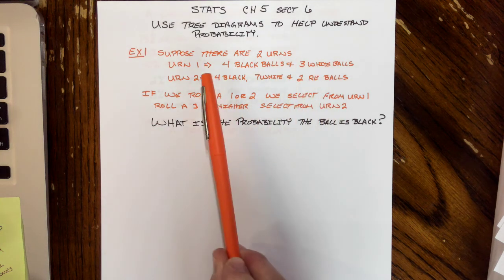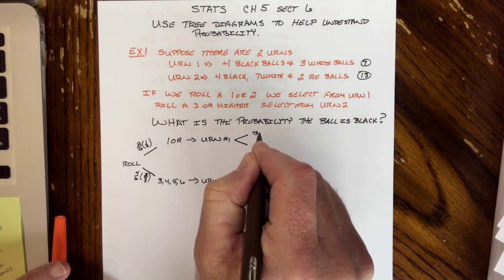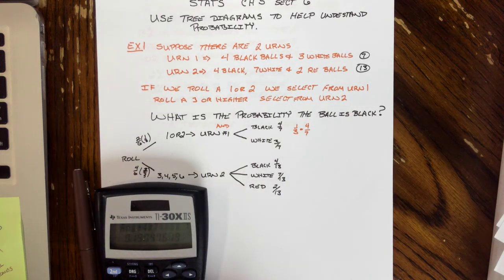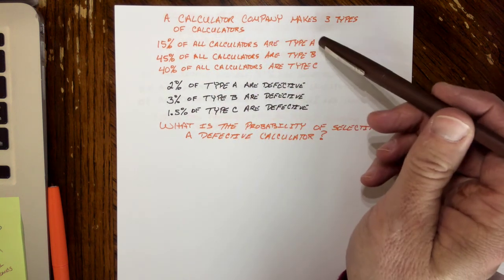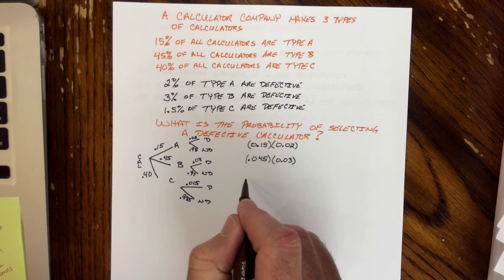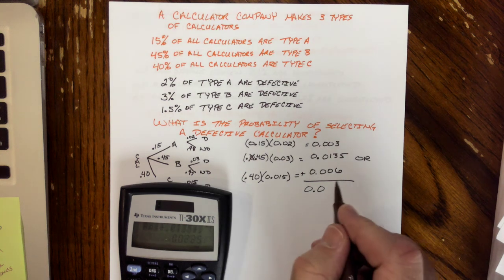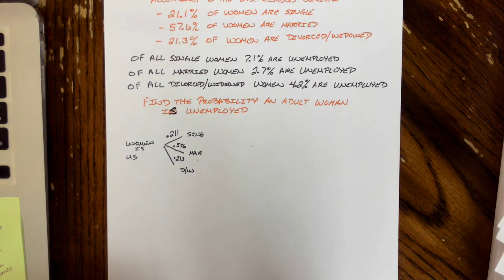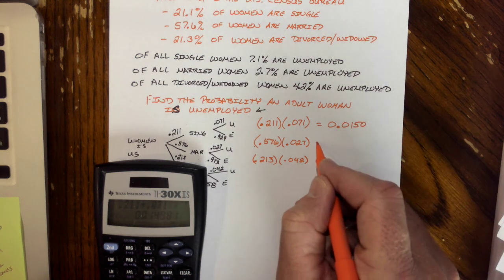Stats Ch 5 Section 6